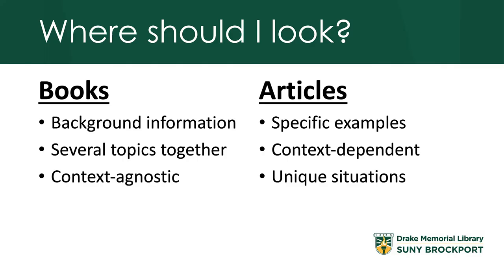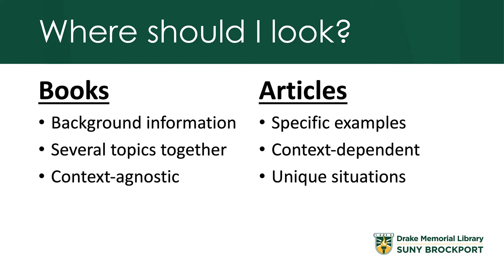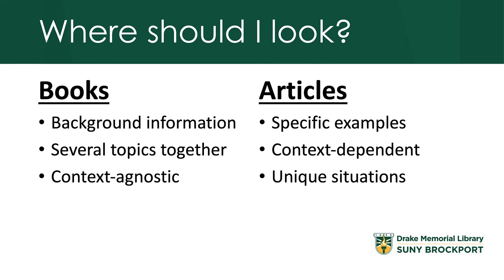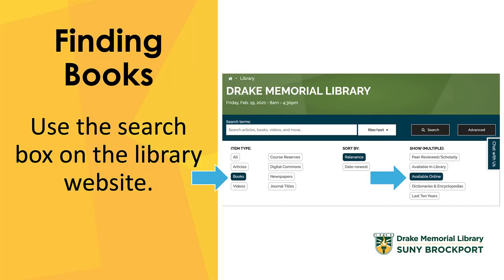Education Research: Books vs. Articles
This video describes whether a book or journal article may be a better source to use.